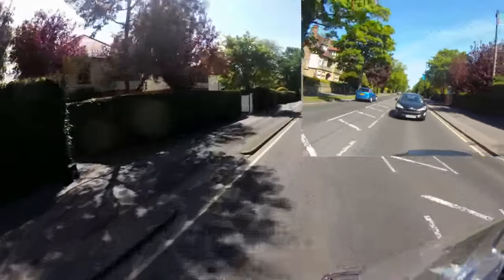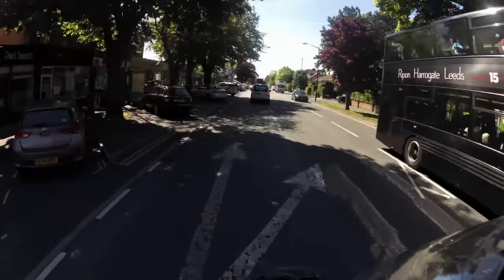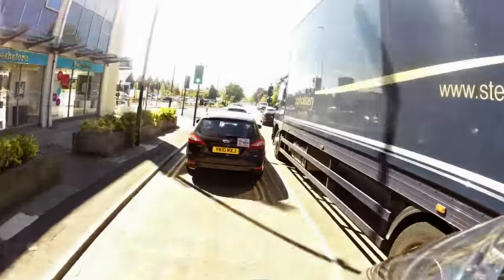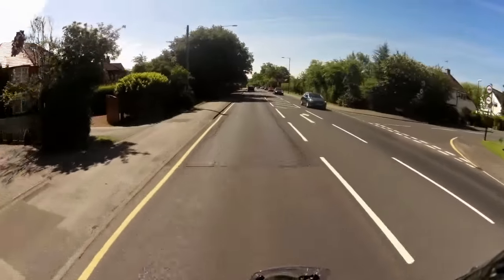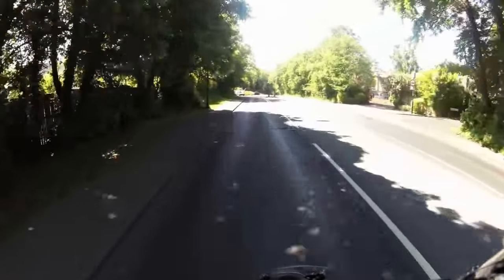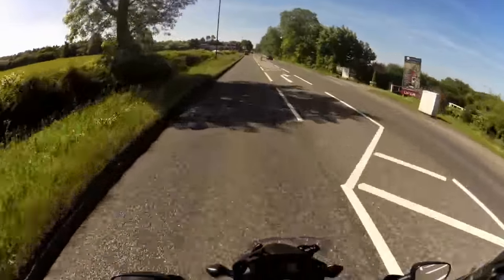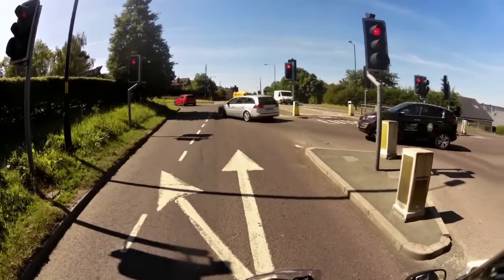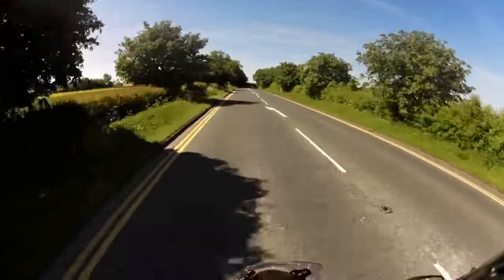Dropping my brand new CB500X bike and coolant problems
Oh such a stressful day, but it all worked out ok in the end. Whatever you do, only use your centre stand on level ground!